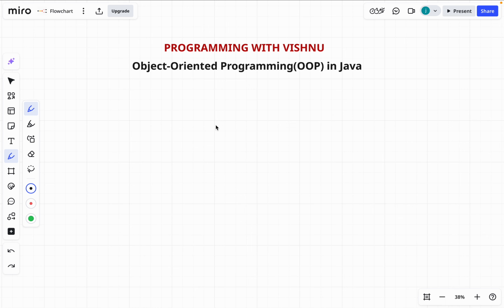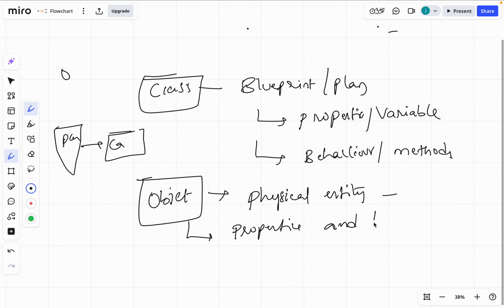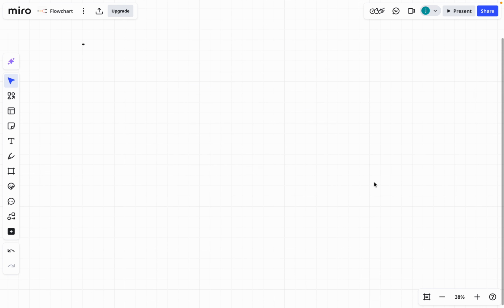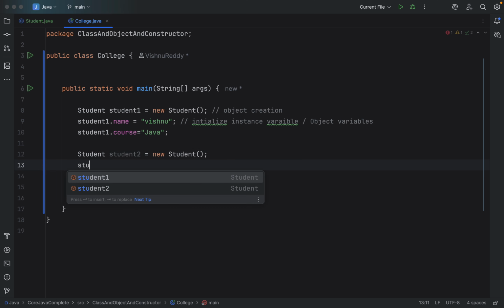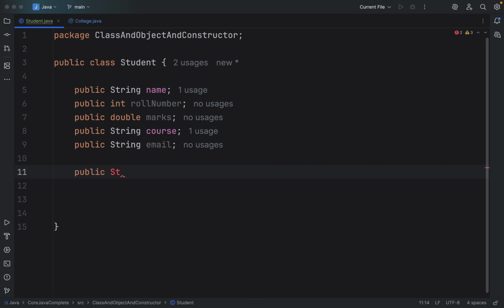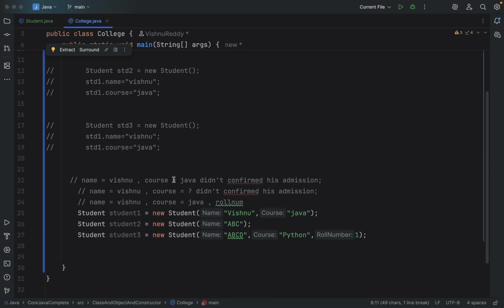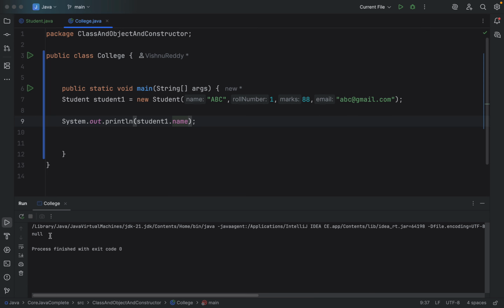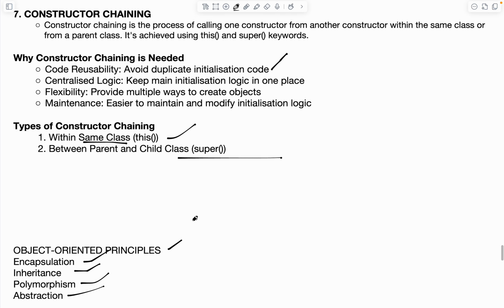Java OOP Part 1 | Class, Object, Constructor Explained Simply | Freshers Interview Prep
Welcome to Java Masterclass - Part 2: Object-Oriented Programming (OOPs)
In this beginner-friendly video, we cover one of the most important foundations of Core Java — Object-Oriented Programming concepts like:

✅ Class & Object
✅ Constructor (default & parameterized)
✅ Constructor Overloading
✅ Constructor Chaining using this()
✅ super() keyword in inheritance
✅ Real-world example: Student Admission System
✅ Most asked OOP interview questions and answers

🎓 Perfect for Java Beginners, Students, and Interview Preparation.

What is an Object and how to create it?

What are Constructors in Java?

Overloading Constructors

Constructor Chaining (this())

Inheritance and super() keyword

Interview Questions with Real Answers

📚 This is Part 2 of our complete Java Programming Series from Beginner to Advanced.